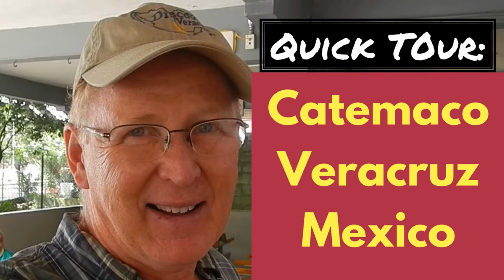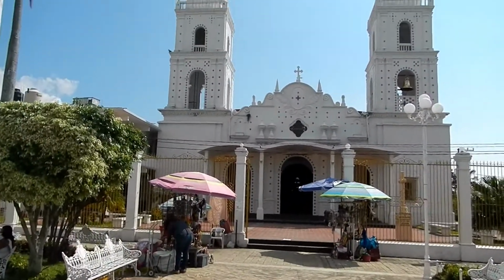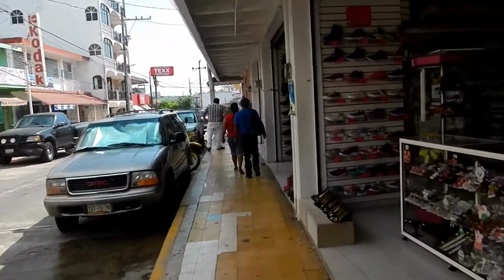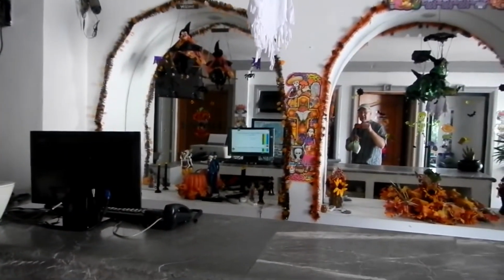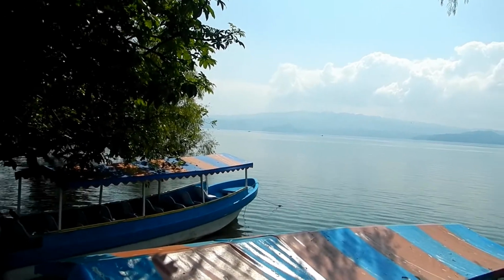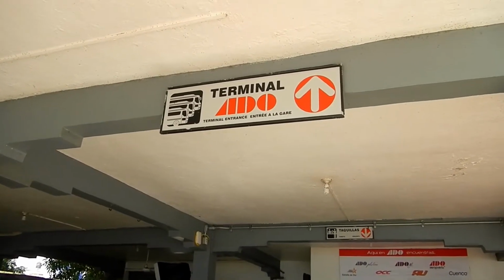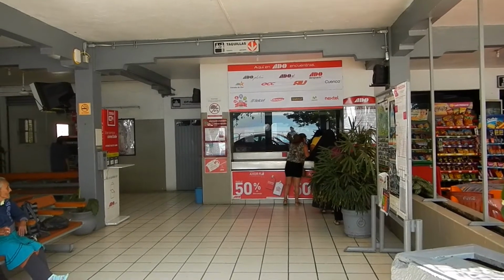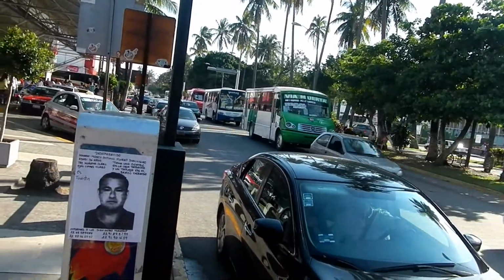Quick Tour of Catemaco Veracruz - MEXICO w/Mike Vondruska - Travel Guide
Looking for a really out-of-the-way tropical escape? Then head to the town of Catemaco in southern Veracruz, Mexico.

This video will give you a very quick tour of the town of Catemaco which is located next to a giant peaceful lake. It is the 3rd largest in the entire country. Except for some tour boats and some small fishing boats, Lake Catemaco is just a peaceful huge lake situated in a recognized World Biosphere region.

Not far from Catemaco, you can also explore the southern gulf coast of Veracruz. Pristine beaches, gentle waves, no foreign tourists, and no internet or cell phone service makes this place a "Robinson Crusoe" kind of paradise.

If you have been to to Catemaco, why not leave a comment about your experience here.